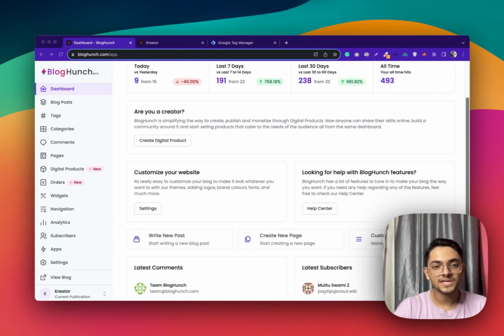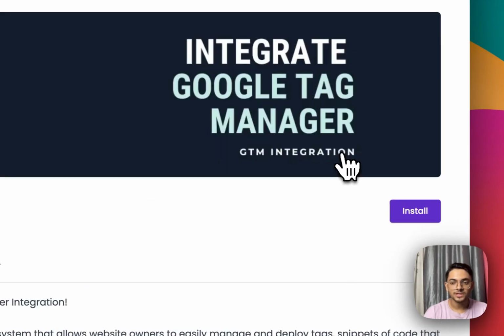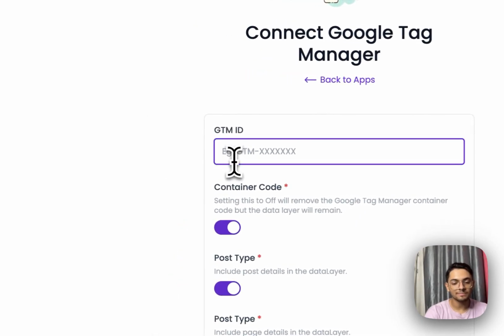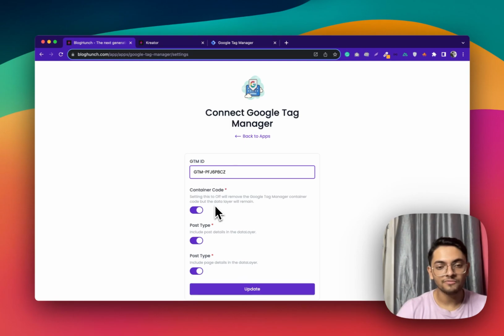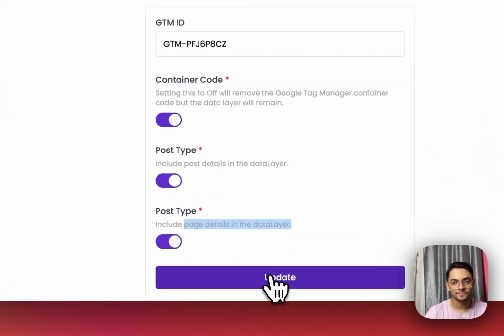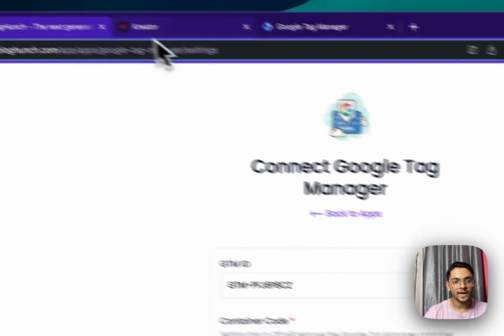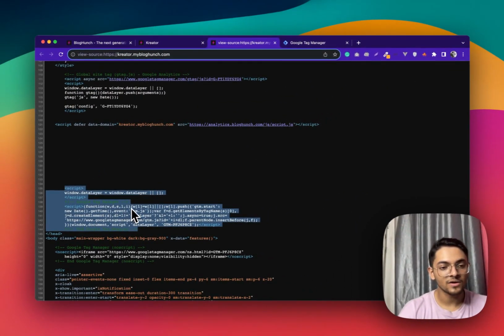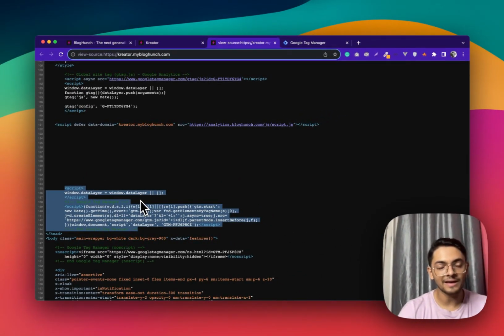Integrate Google Tag manager to your site | BlogHunch Apps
Connect Google Tag Manager to your website easily by using BlogHunch. Start blogging for free with BlogHunch. The SEO-optimized, flexible No-Code blogging platform that lets you build and manage your blog without worrying about servers, developers, branding, and SEO